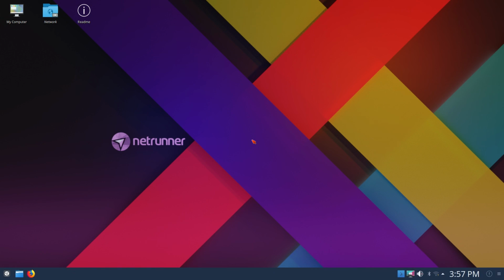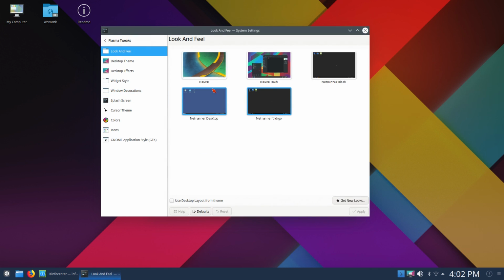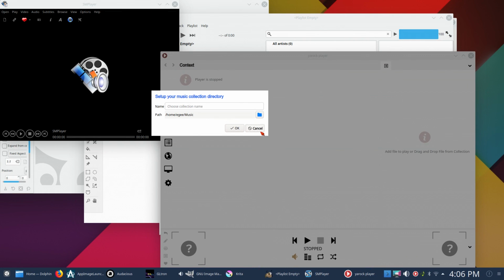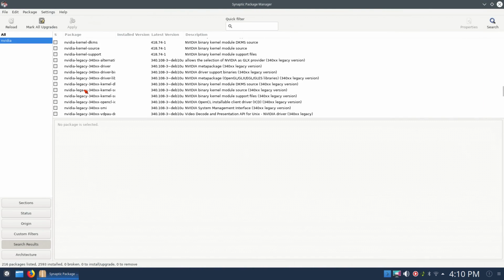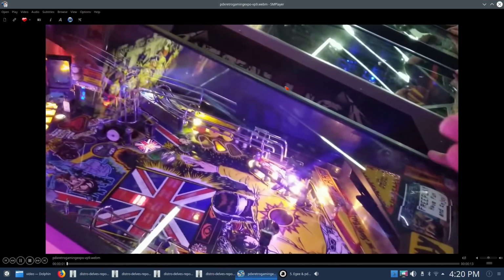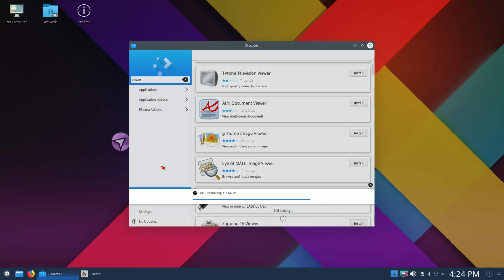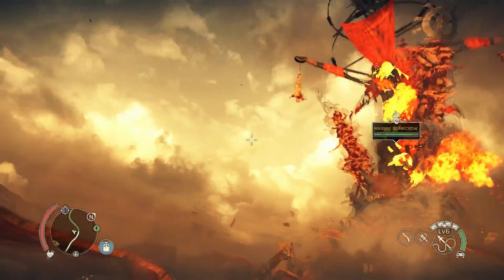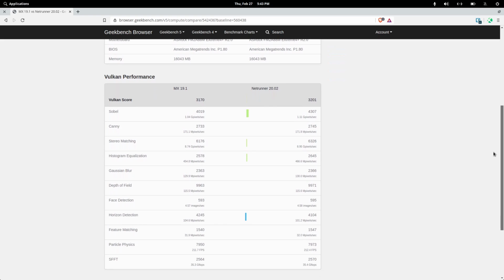Netrunner 20.01 KDE Overview | Distro Delves S2:Ep11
In this episode of Distro Delves we look at Netrunner, a KDE Linux distribution based on Debian 10 Bullseye.

Netrunner is another entry into the Linux desktop arena and uses KDE Plasma for the desktop environment.

It is very similar to other more popular Linux distros such as Feren OS (both use KDE) and MX Linux (both based on Debian 10).

Unlike MX Linux, Netrunner doesn't have many special repos or special tools. Netrunner is basically Debian Stable with a slightly customized Plasma Desktop installed.

If you are looking for Debian 10 with KDE pre-installed and some sane defaults, this might be a good distro for you.

Linux Laptops!
Linux Barebones & Mini-PC's
Ultra Cheap Chromebooks

Interested in your own private VPS? Want to get your feet wet with an awesome cloud provider? Sign up with Linode with this link and get a $20 credit on your account